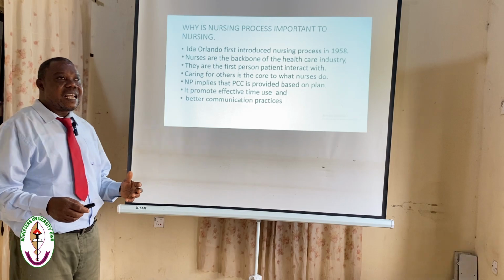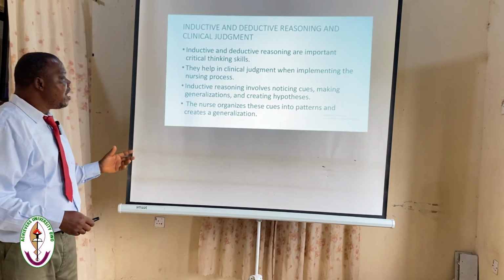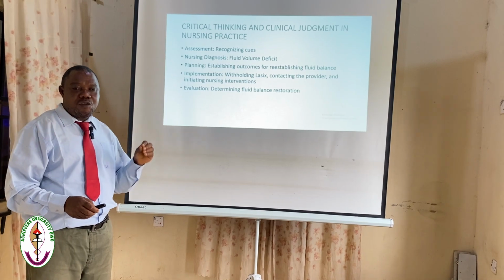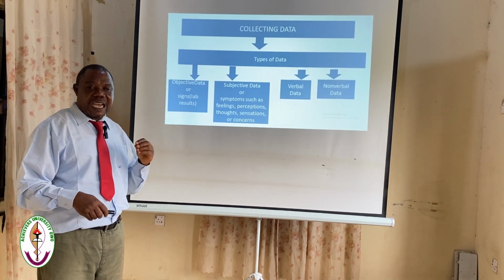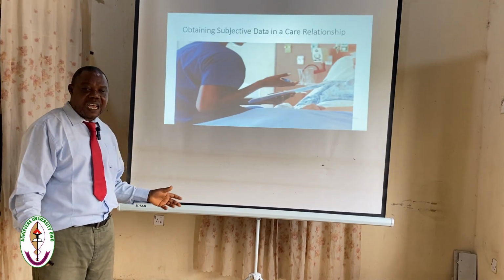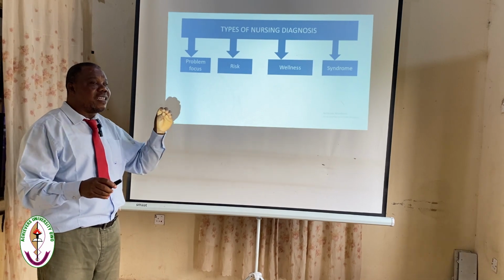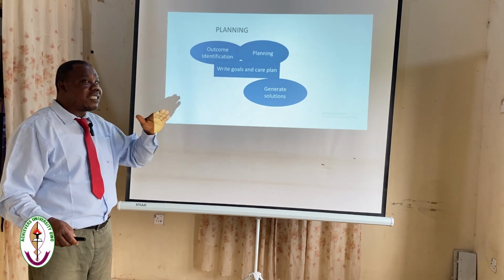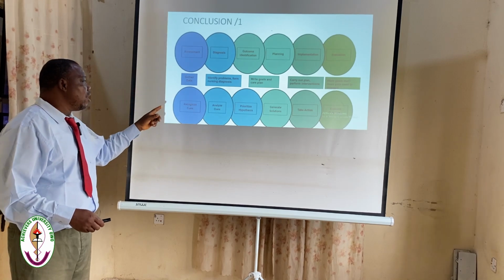October 3, 2024